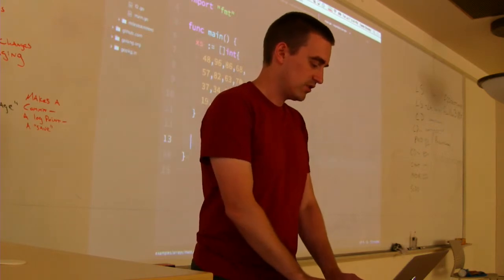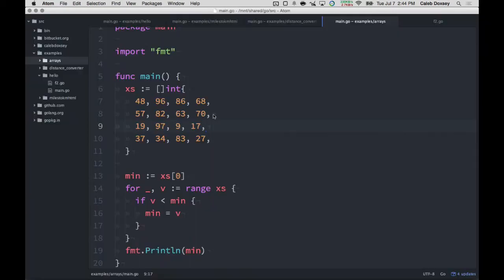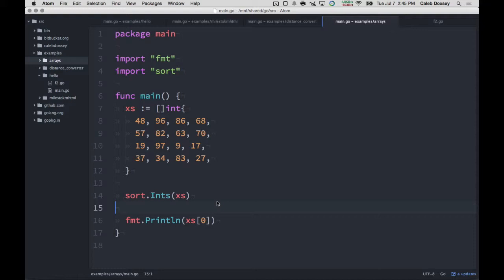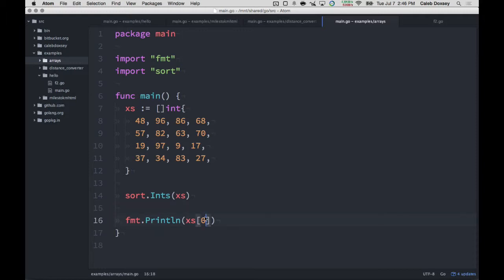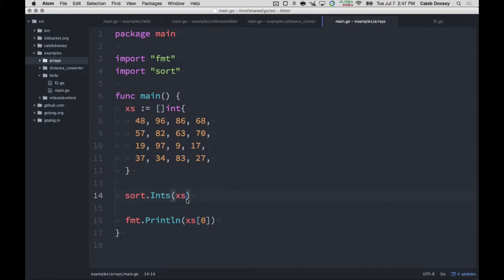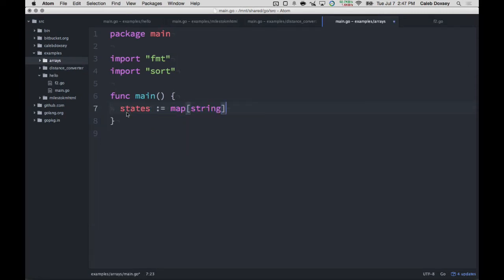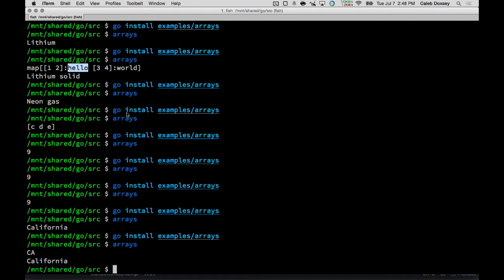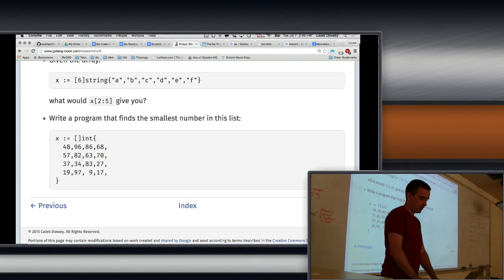Golang Sort Slice